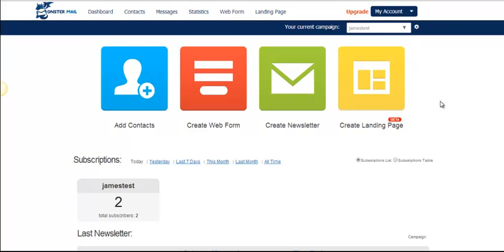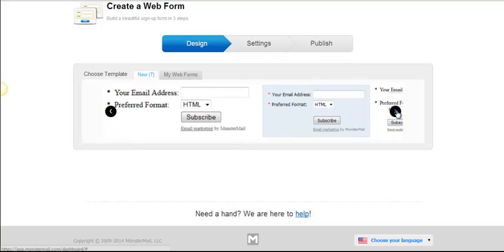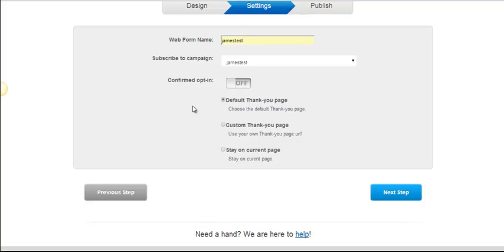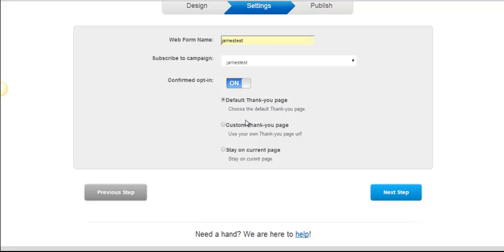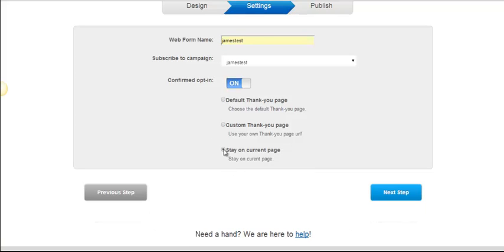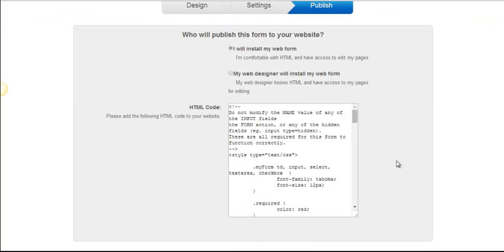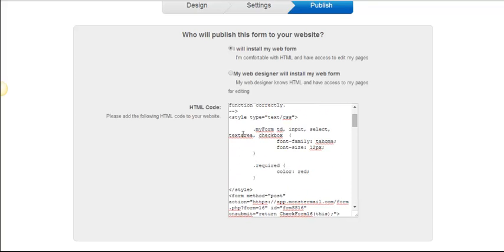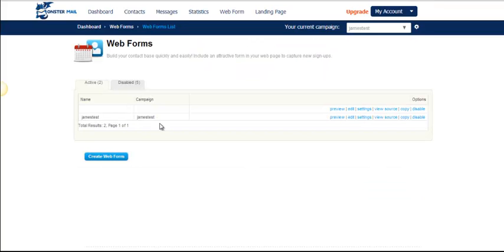How do I create a web form?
Did you like this tutorial video? There are more - just visit our Video How-To section